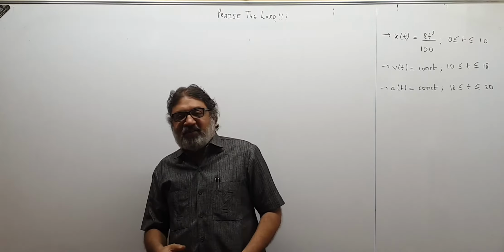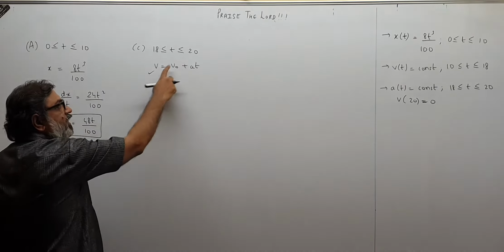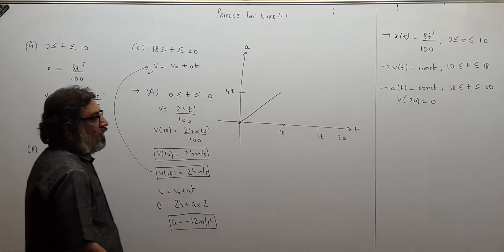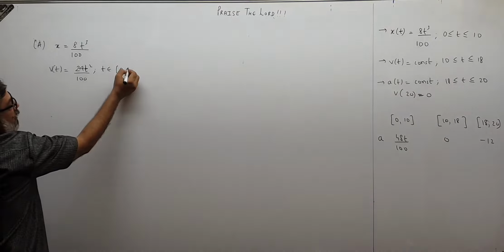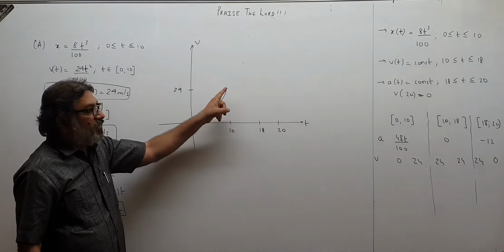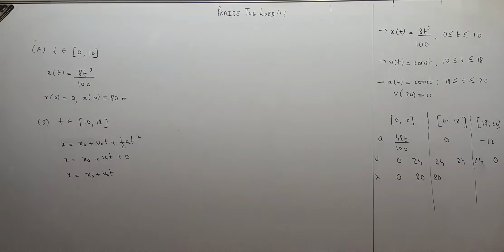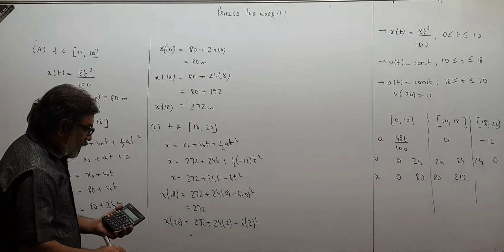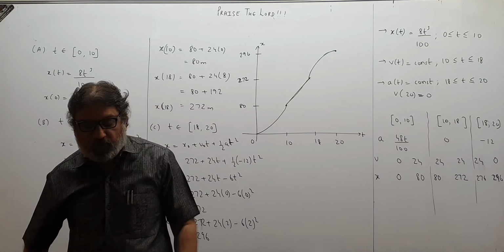VID 06 XI P CH 3 GRAPHS OF X, V, a Vs t